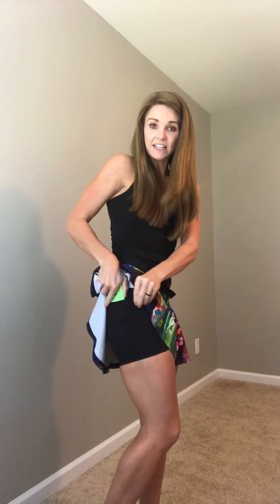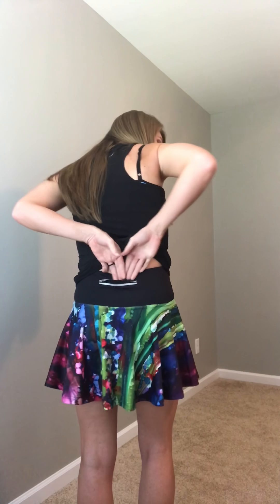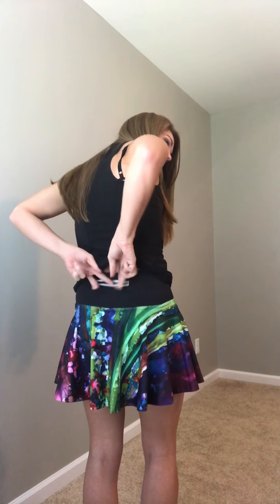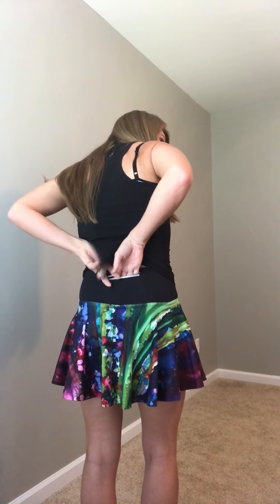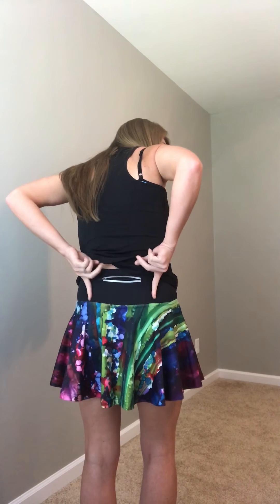Running Skirt & Capris Fit and Features